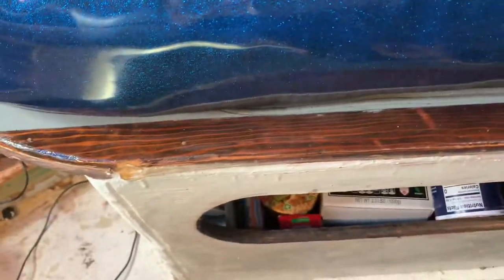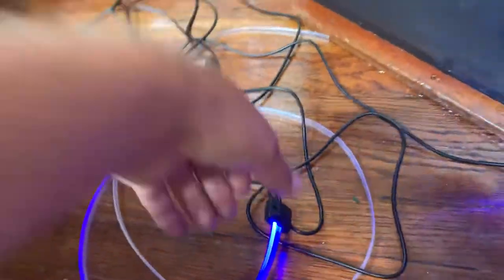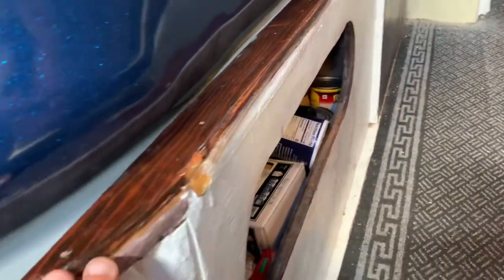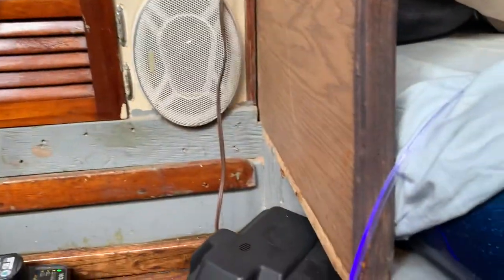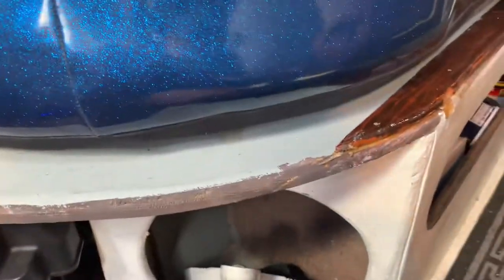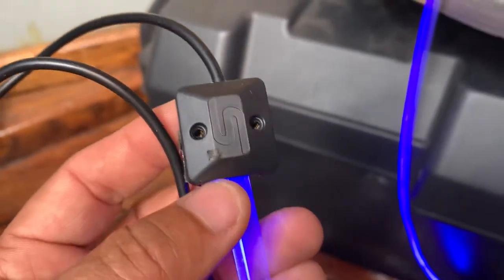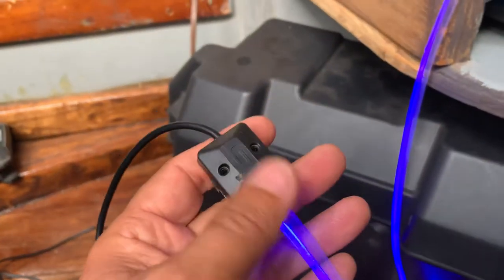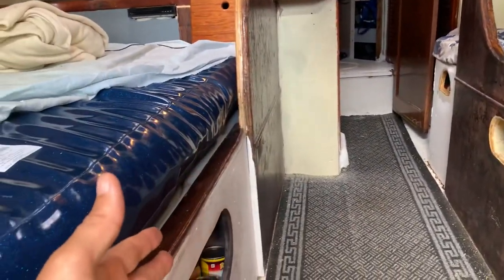Touring Items TYPES Take 1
Starting out faze, more to come…